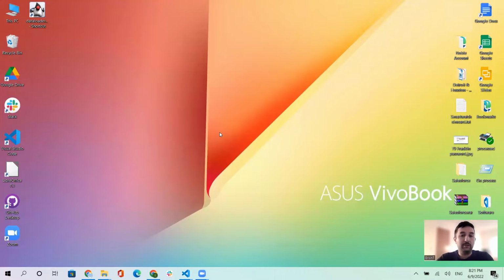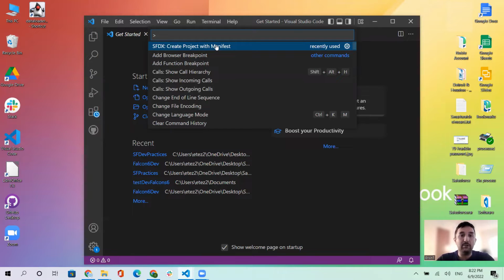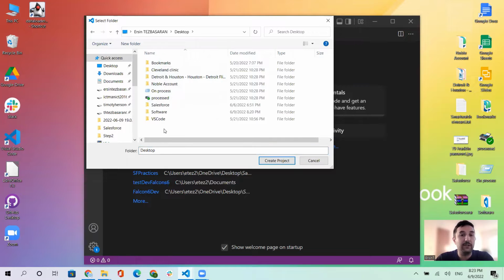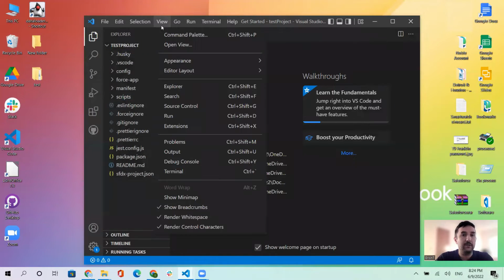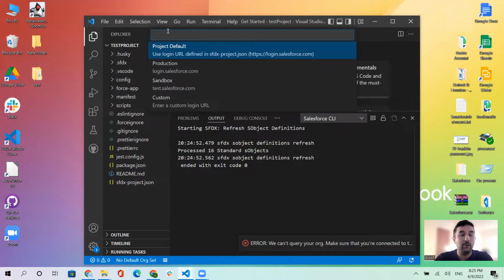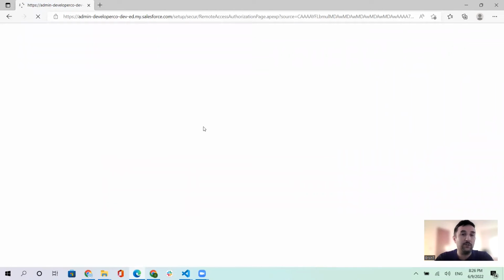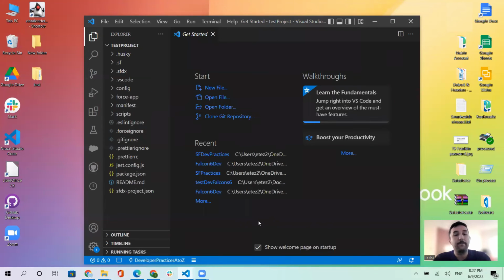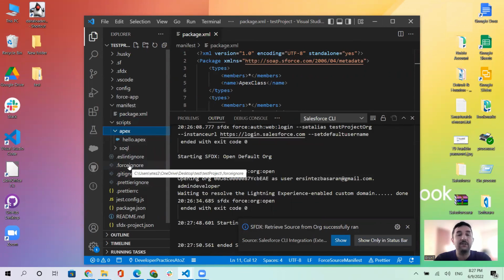Salesforce Apex Programming - Connecting to Org and Creating a project in VSCode